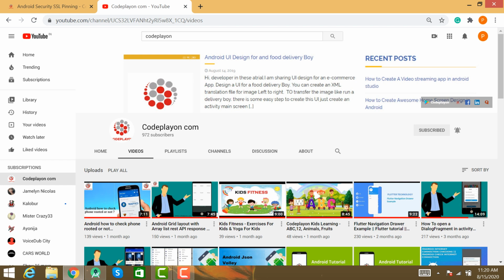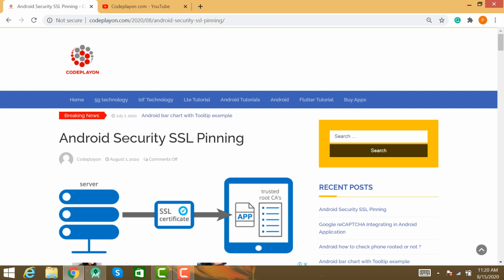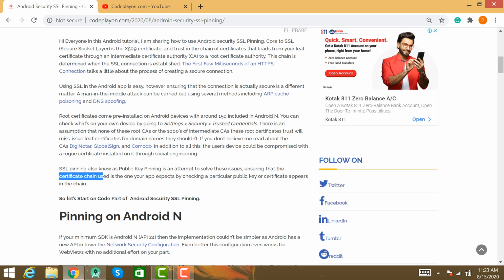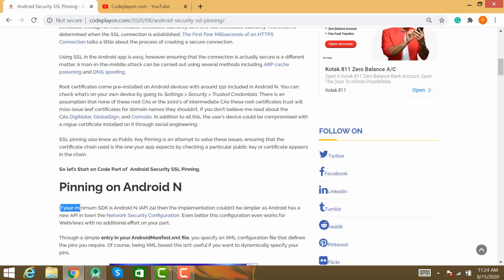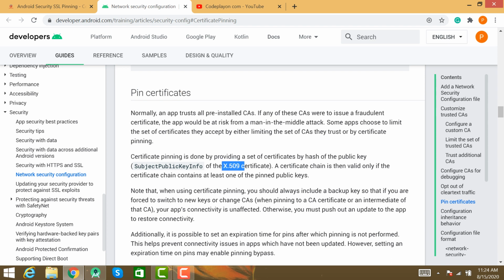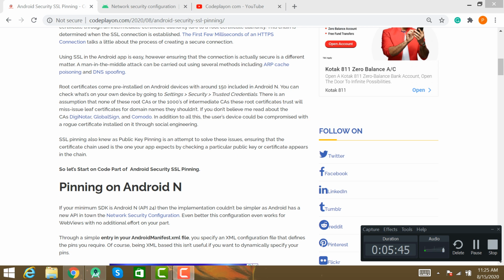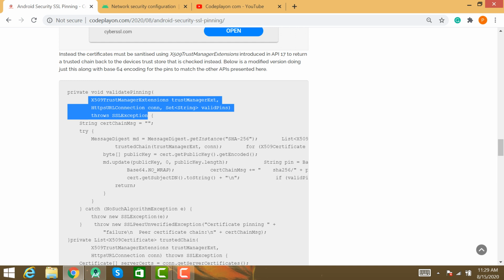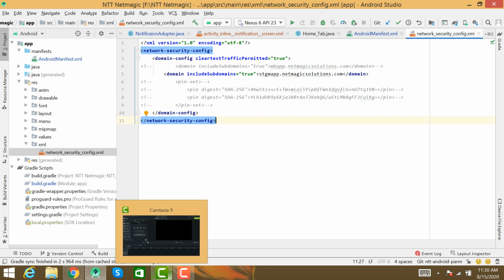Android Security SSL Pinning || Codeplayon || Android Tutorial || Android Example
Security with HTTPS and SSL | Android Developers

Hi Everyone in this Android tutorial, I am sharing how to use Android security SSL Pinning. Core to SSL (Secure Socket Layer) is the X509 certificate, and trust in the chain of certificates that leads from your leaf certificate through an intermediate certificate authority (CA) to a root certificate authority.
Android Security: SSL Pinning. Using SSL in an Android app